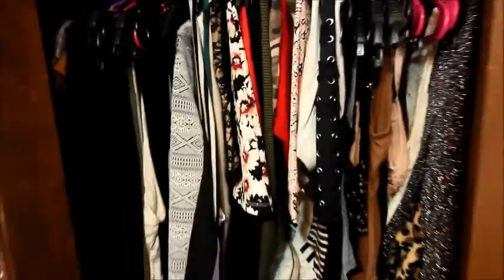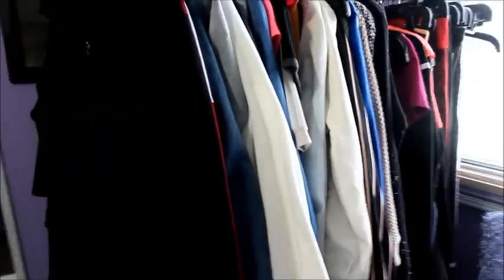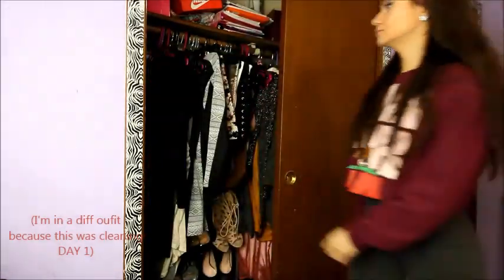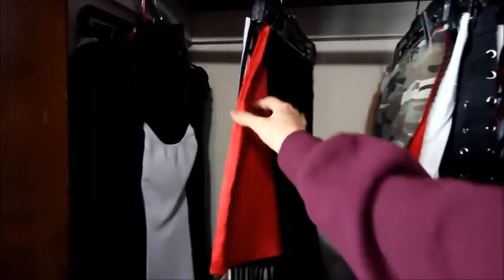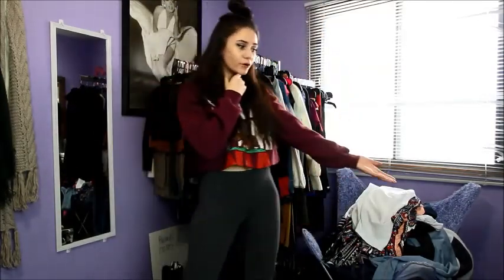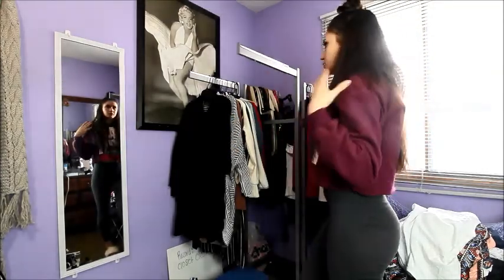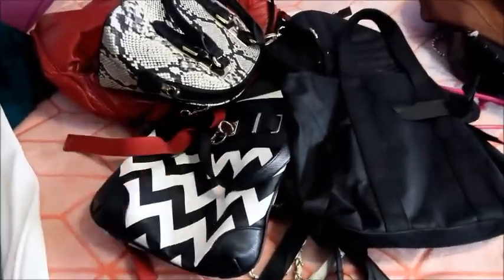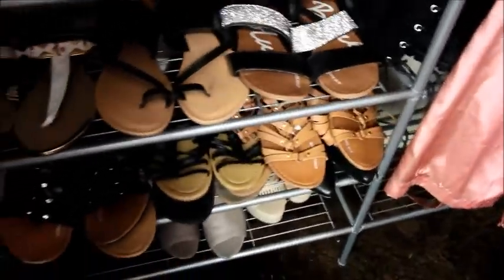SPRING CLEANING OUT MY CLOSET!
Totally spring cleaning out my closet, it may get messy!

MY DEPOP INFO: cynnthiarios

Once I finish posting all of my pictures on my depop app I will let you know and announce it in my next video!

Facebook fan page: Model Cynthia Bridget Rios